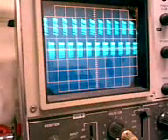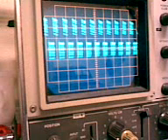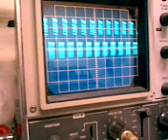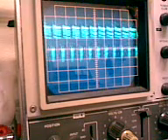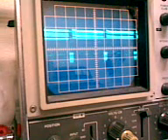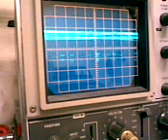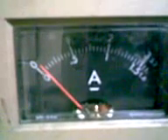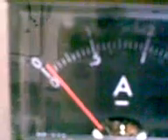Re-make of the Hydrostar Hytronics Module in Action - Electrodes O-Scope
Here's an example of what I'm seeing when I'm testing each hytronics unit that sells.  This is what I look for:  1:1 Ratio Idle to 10:1 ratio WOT, or Full throttle.  This video is of the Electrode driver circuit.
Even thought it's not "later in the week" I was in a testing mood tonight (10/22) and decided to test the 6Mhz, needless to say I was expecting more from the cells.  I'm going to stick with the 15-20Khz frequency for the Module.  It made the best full throttle bubbles I've seen.  If any of you have a different suggestion, I'm open to thoughts from out there.
This is the Hydrostar Hytronics Module that has been rewired and aptly renamed the REStar PWM Harmonics Module, or just REStar Module.